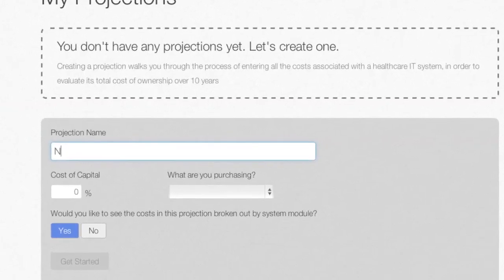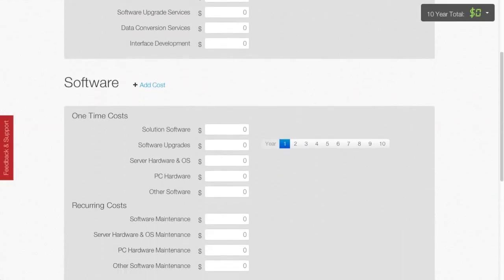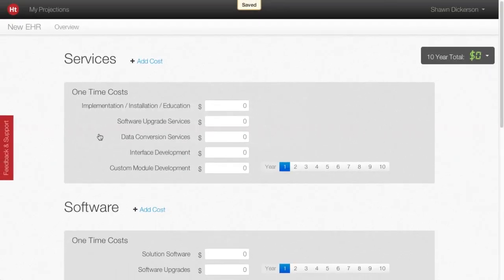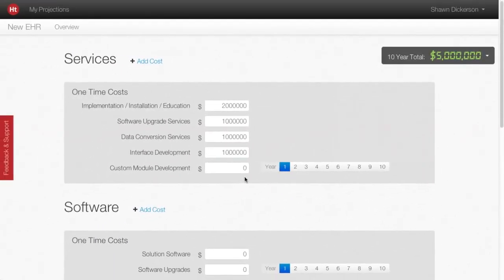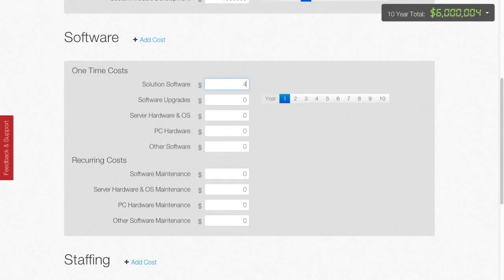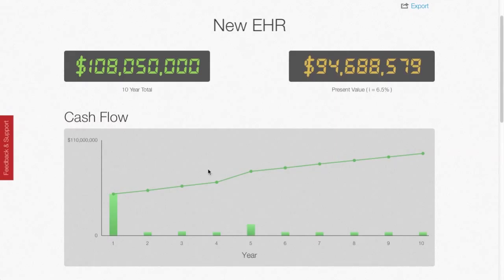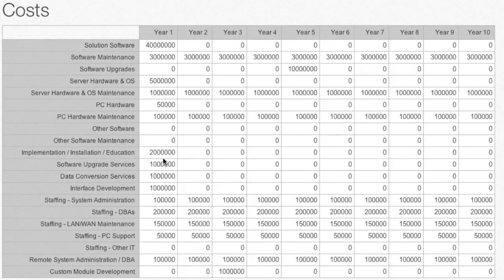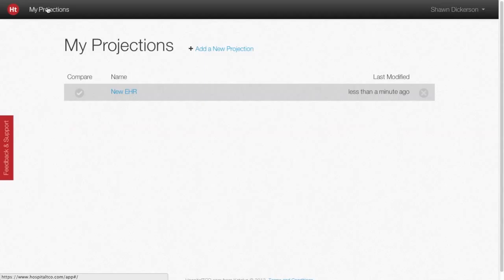HospitalTCO.com: Creating a Projection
How to create projections on hospitalTCO.com